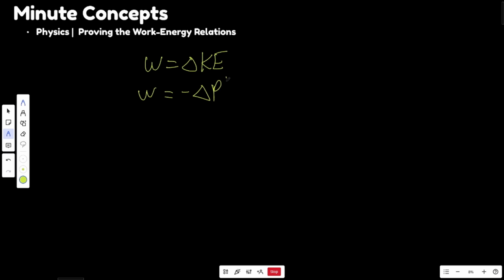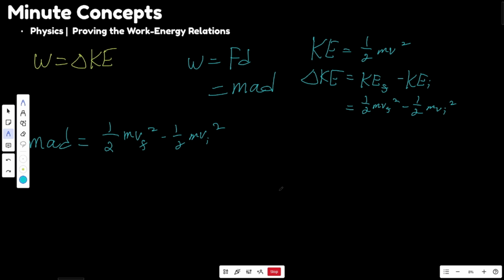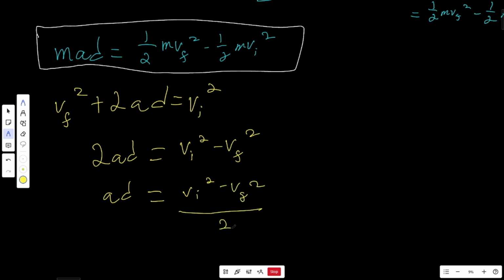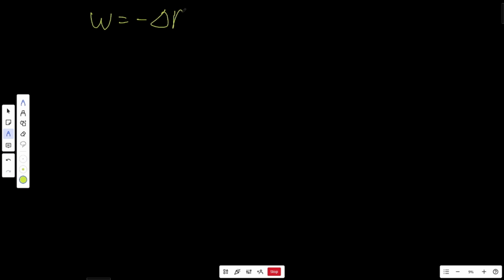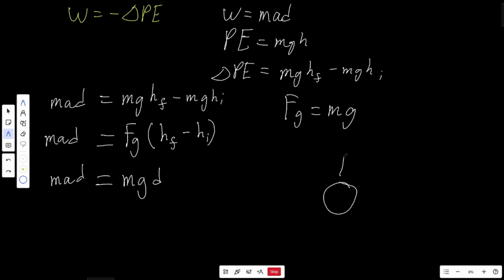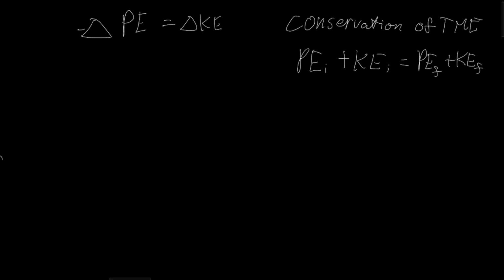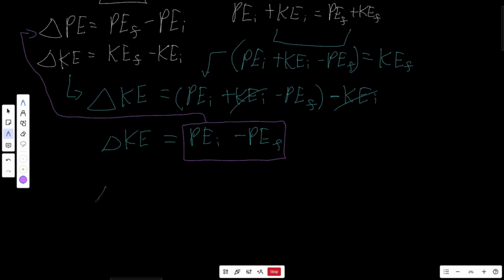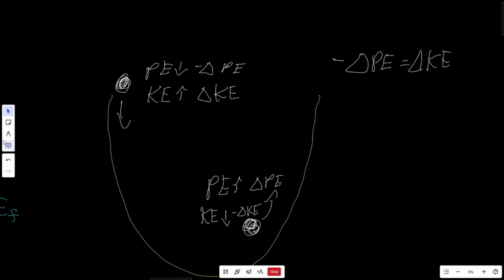In-Depth Concept: Proving the Work Energy Relations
Hello everyone! Welcome to our In-Depth Concept on Proving the Work Energy Relations. Good luck everyone, and I hope you all learn something new!

Minute Reminder!!